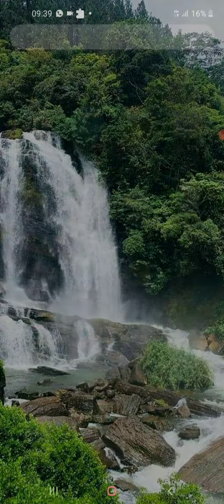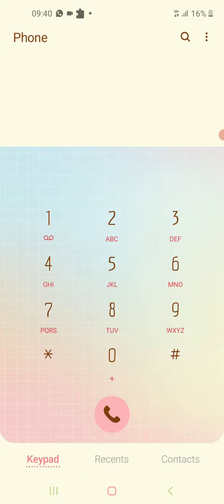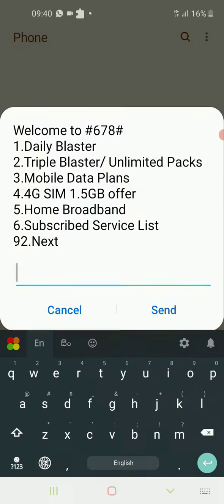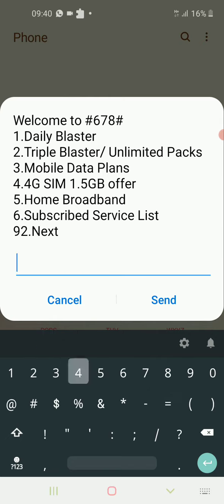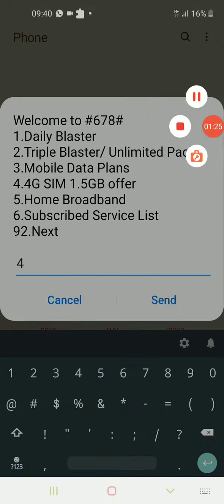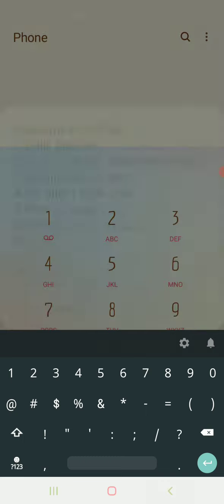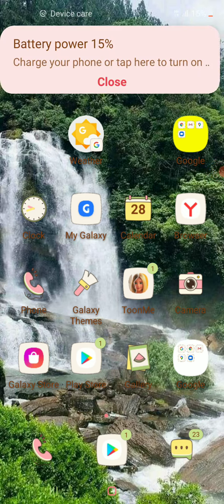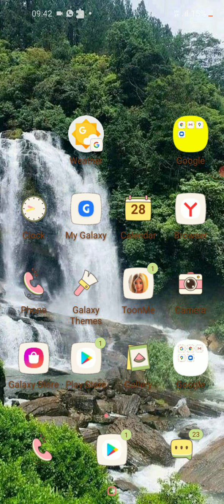5GB free data/free data sinhala/dilog free data/tharuge katha